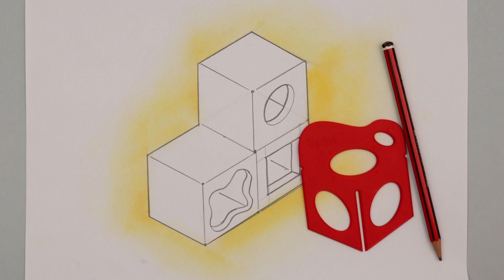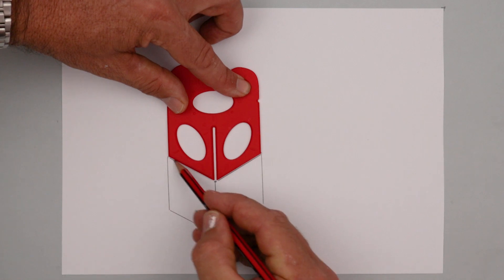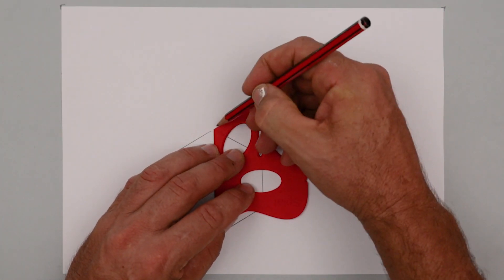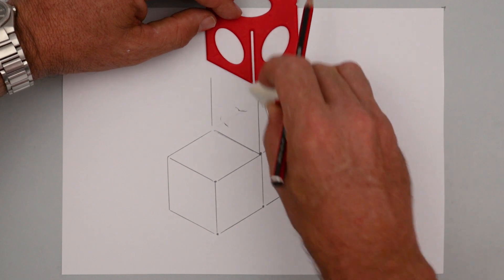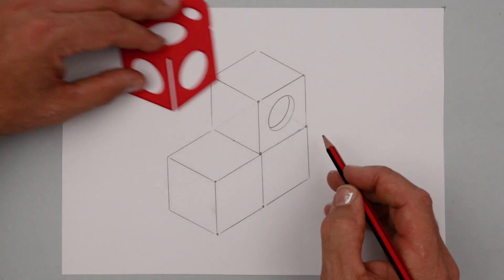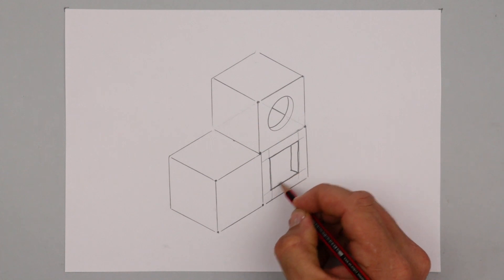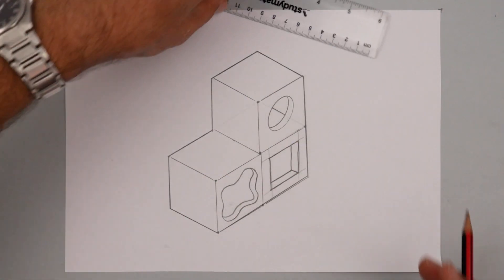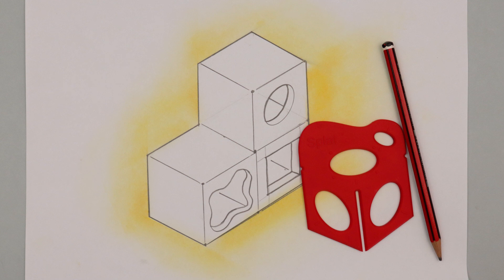Easy 3d tessellation drawing activity. Stack and hollow out isometric cubes to create a pattern.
Splat tutorial. Learn to stack and hollow out three cubes. This is a fundamental skill to learn to draw or design thousands of objects.